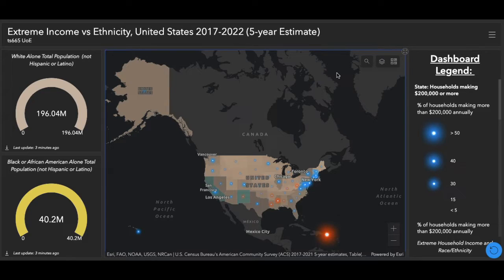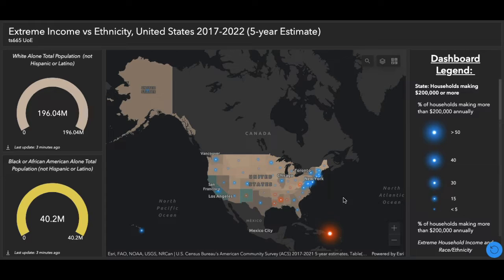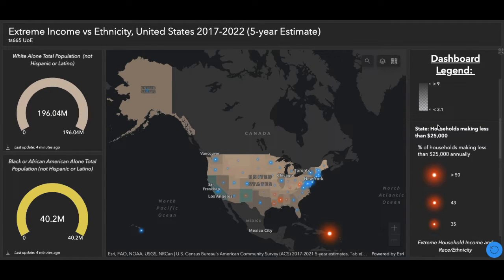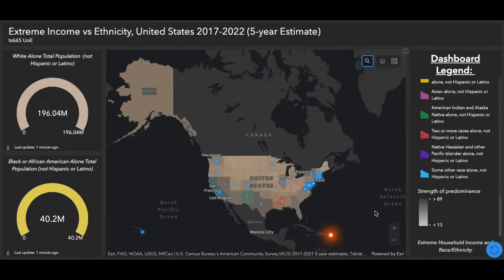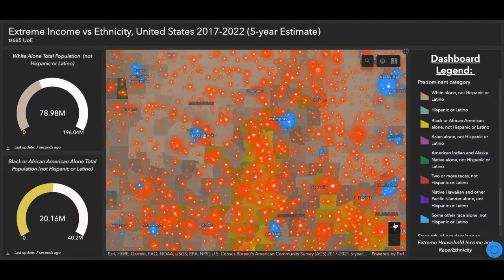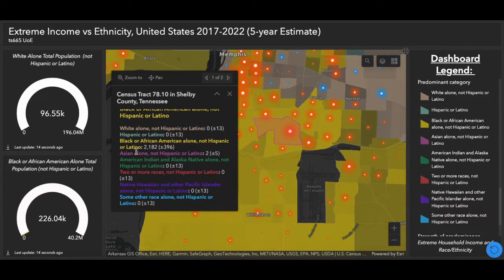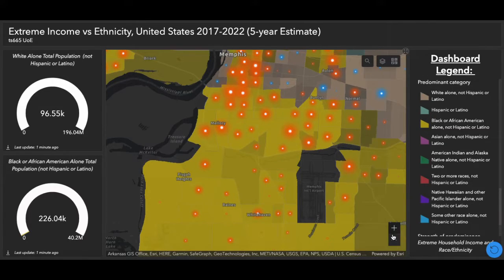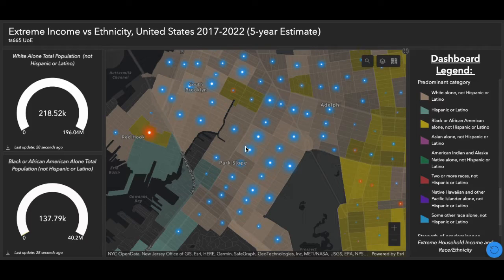Extreme Household Income vs Ethnicity US 2017-2022 (5-year Estimate)- Dashboard Tutorial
This video displays a dashboard of two different data census'. Firstly the map shows households within high ($200,000 or more) and low (less than $25,000) annual income ranges. This is shown for state, county, and tract centroids throughout the United States. The data is from the most current ACS 5-year estimates. Secondly, it also shows average race/ethnicity data of the total population throughout United States. This is broken down for state, county, and tract centroids like the extreme household data.